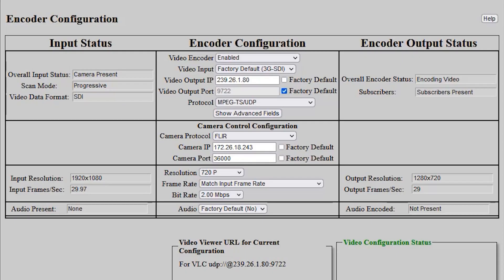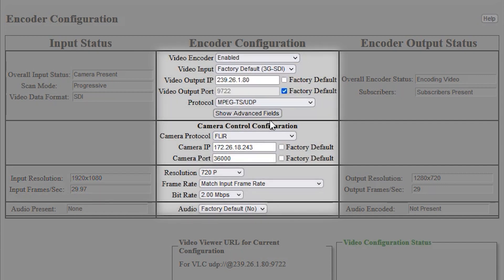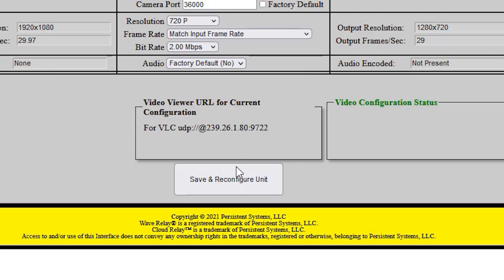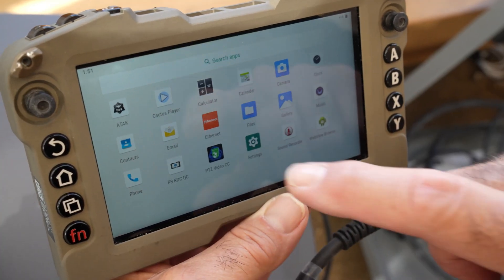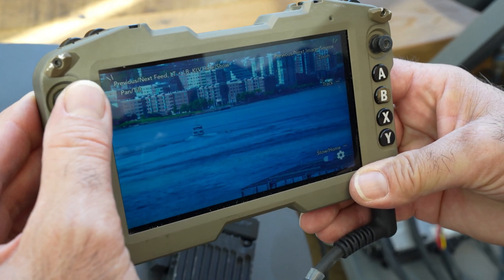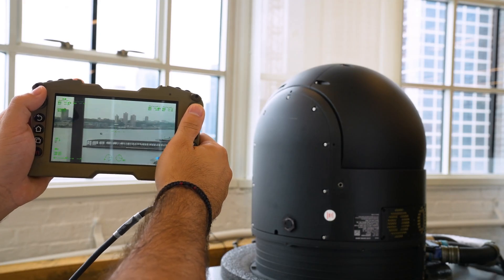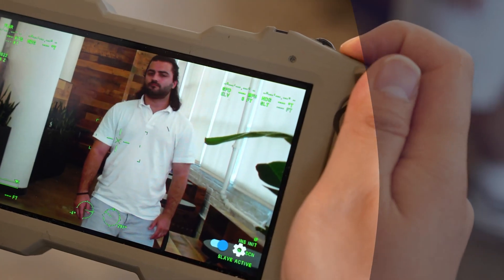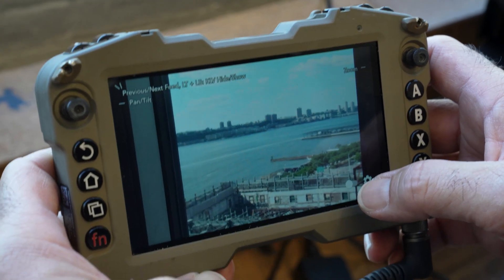Airborne Camera Control with the MPU5 and Teledyne FLIR 380HD Camera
Learn how the MPU5 can encode and distribute ISR video from manned and unmanned aircraft to empower the dismounted warfighter. See how our PTZ Camera Control application puts full PTZ camera control in the operator’s hands. In this Tech Relay video, BR demonstrates these new capabilities working with the FLIR Star SAFIRE 380-HD camera system. A huge Thank You to our friends at Teledyne FLIR for providing our team with this magnificent camera system..